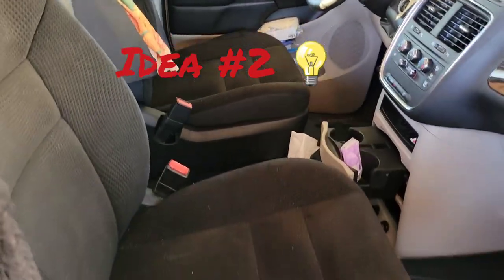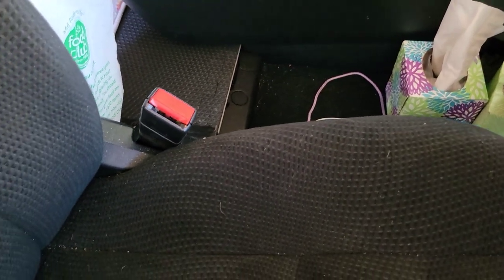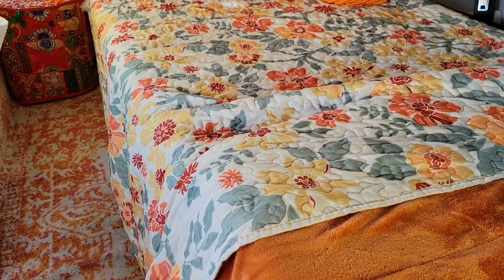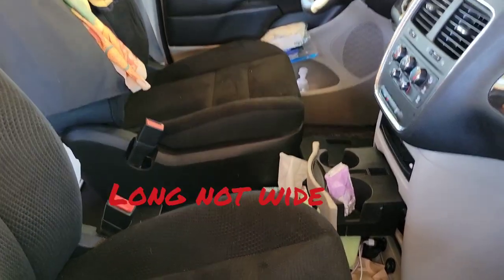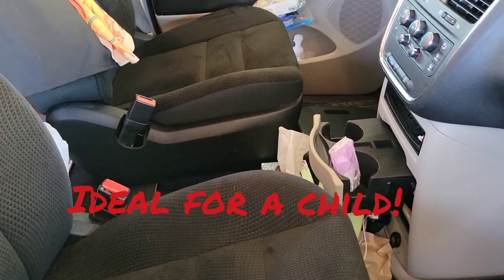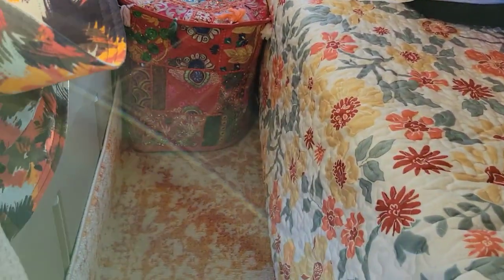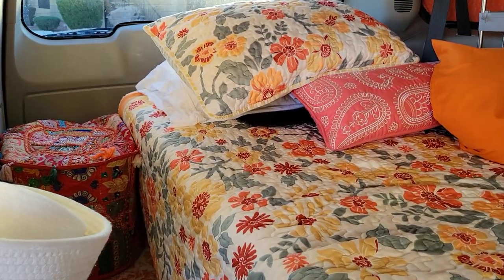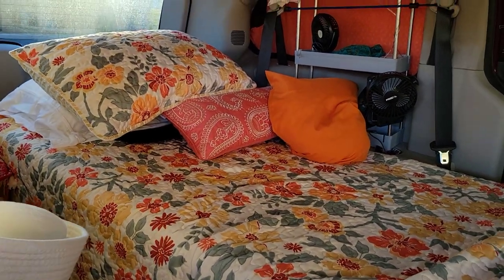Adding a Second Bed to my No Build Minivan Camper• Dodge Grand Caravan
In today's video I'm going to show you how I add a second bed to my minivan camper.  Sometimes my husband comes on trips. If it's a longer trip he sleeps in a Gazelle T4 tent. But, if we do a quick overnight trip it's a pain dragging all that gear and putting up a tent. This solution is going to work perfectly!

Milliard Premium Folding Mattress, Memory Foam Tri Fold with Waterproof Washable Cover, Single Size (75"x25"x4)

Limited-time deal: Proctor Silex Easy Slice Electric Knife for Carving Meats, Poultry, Bread, Crafting Foam and More, Lightweight with Contoured Grip, White